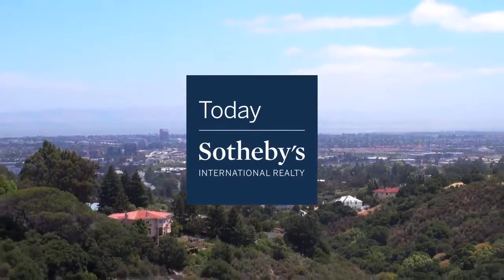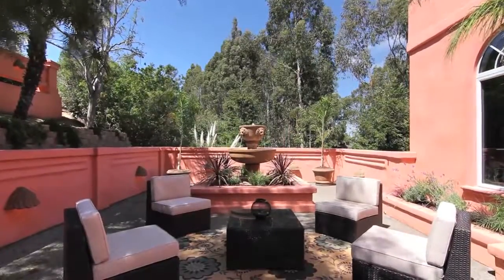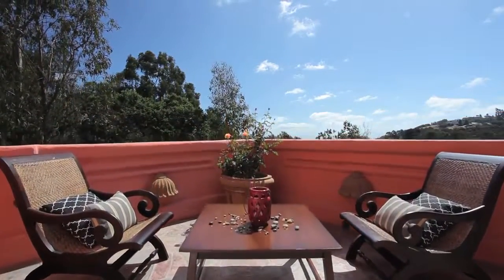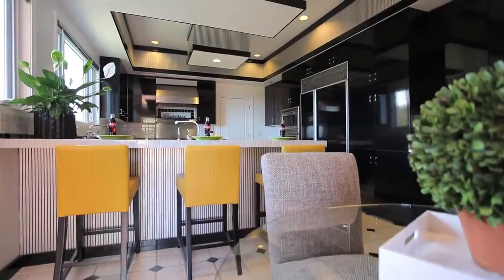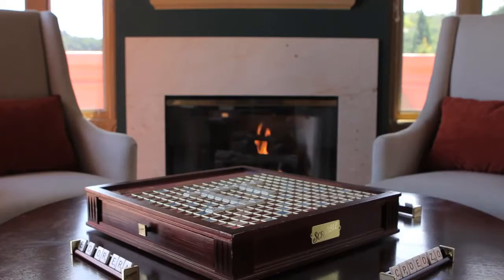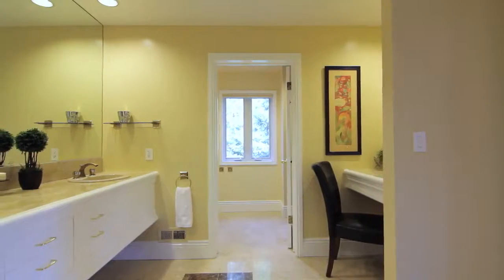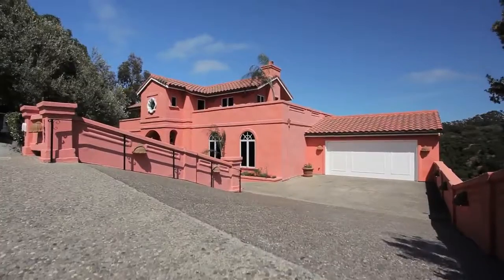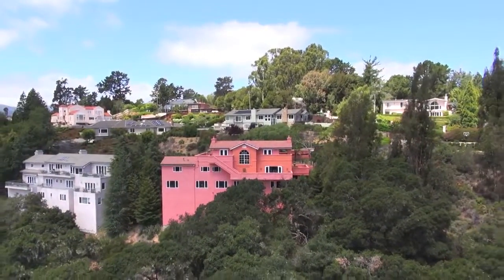Tournament Dr , Hillsborough, CA presented by The Alan Canas Team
Architectural details are featured in this Mediterranean style estate with views overlooking Hillsborough & the San Francisco Bay.

The elegant designer 4bed/3.5bath, 4,730 sq.ft home includes:travertine marble floors, decorative soaring ceilings w/custom moldings, 2 story foyer with crystal chandelier, DR seats 20,true chefs kitchen, FR, den, multi-level terraces with amazing views & so much more!

A well produced, professional video works magic to engage potential buyers and is one aspect of how we can market your home to sell fast and at the price you are looking for.